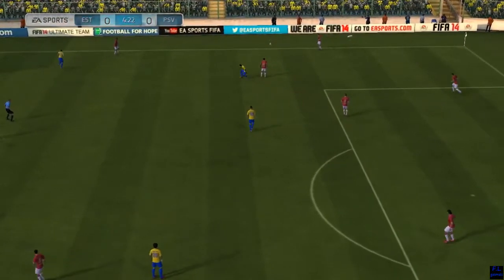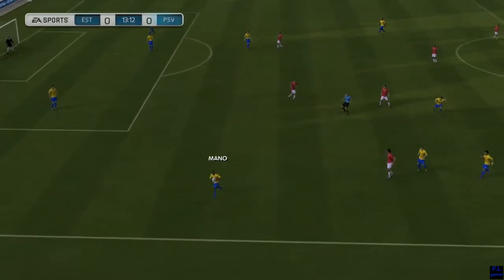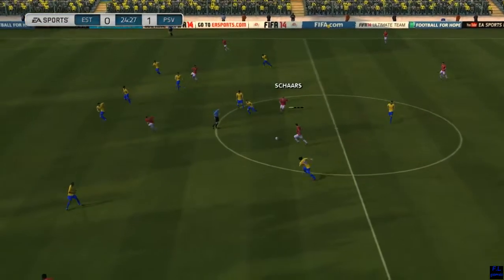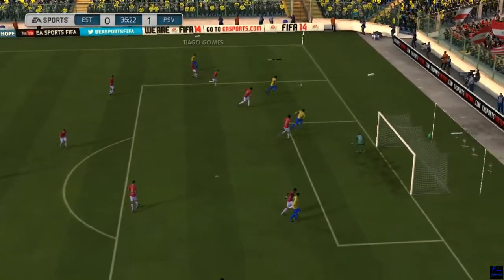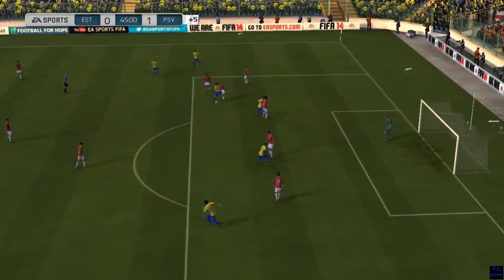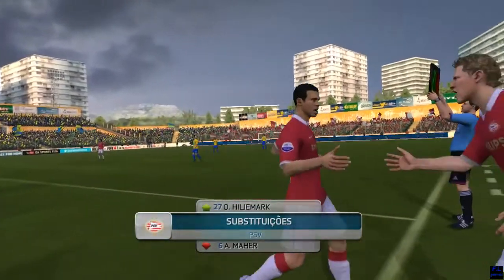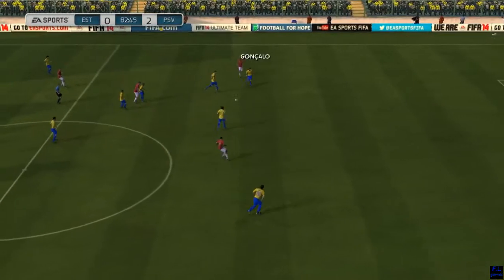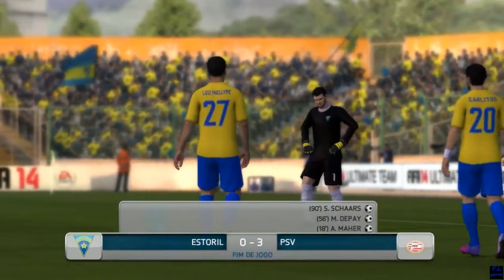Estoril vs PSV Eindhoven - UEFA Europa League - 27-11-14 - Simulacion FIFA EA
Liga Europa da UEFA
Taça UEFA
Copa da UEFA

Estádio da partida:

Real:
Estádio António Coimbra da Mota (Estoril)

Simulado:
Arena del Centenario

Content provided by:
Electronic Arts Inc